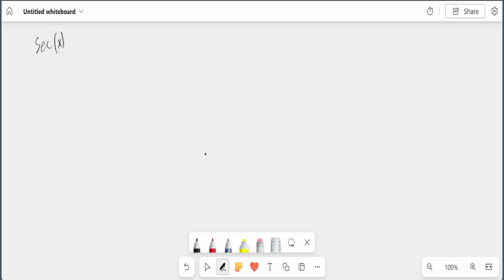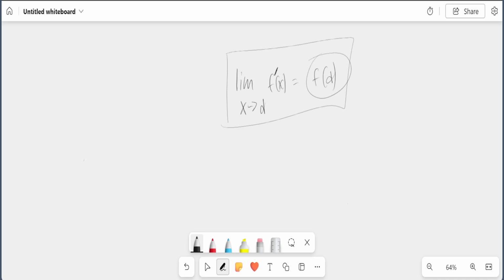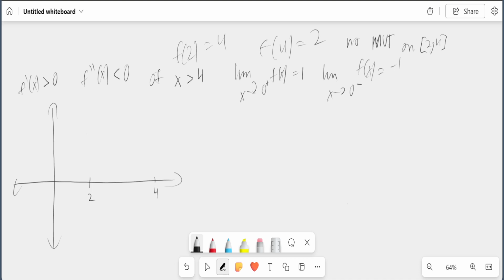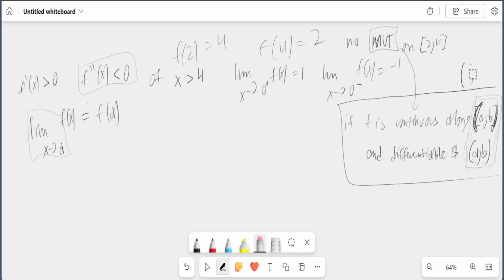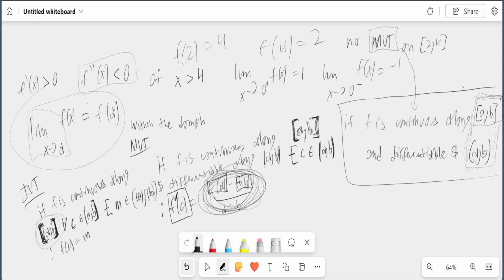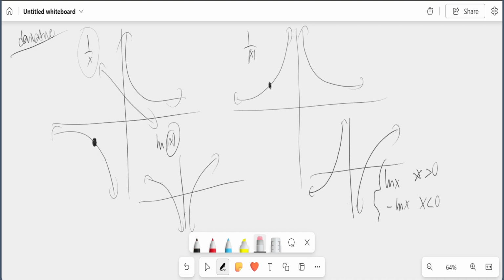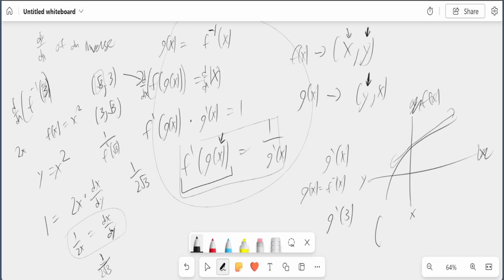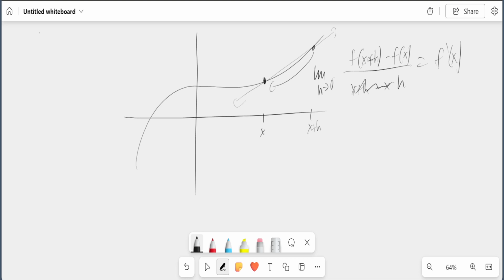S1 THEORY PREP 1